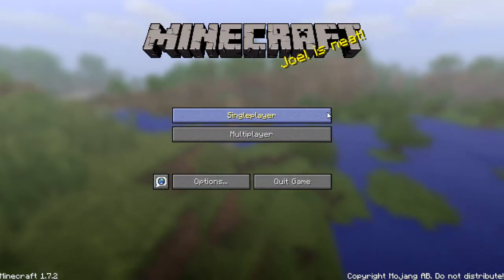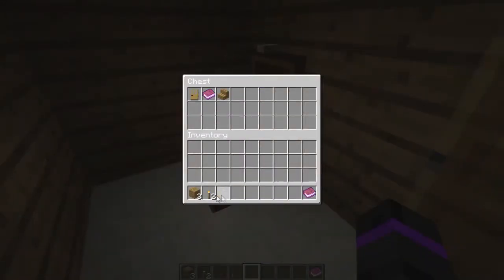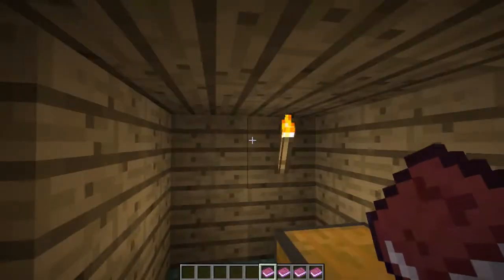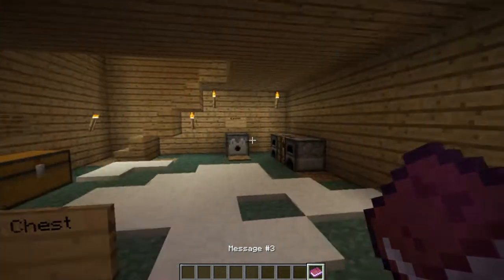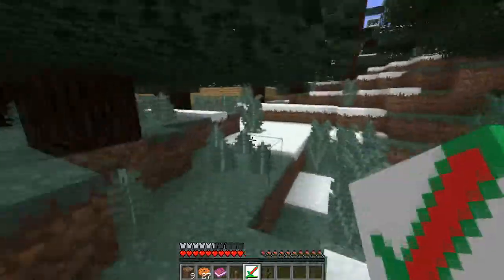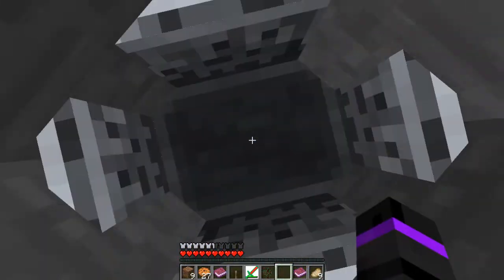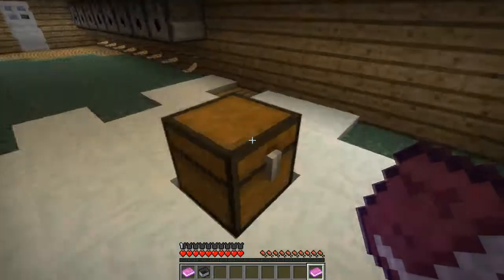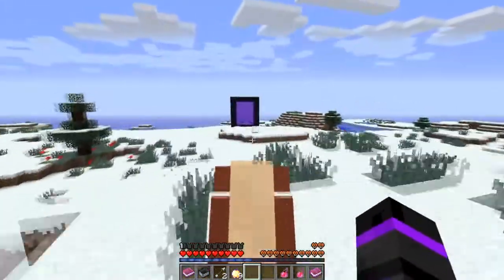SANTA KIDNAPPED! | Shadows' Christmas Advent | Dec 1st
Welcome to my christmas advent, today is December 1st and we're playing a minecraft map :D